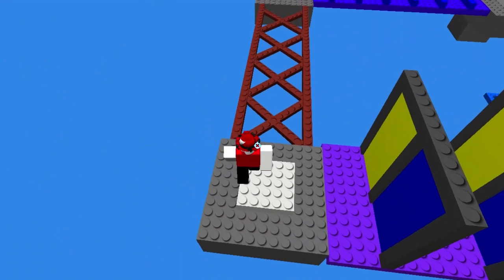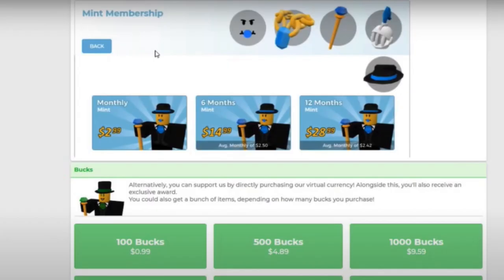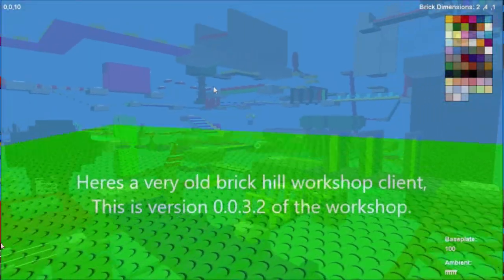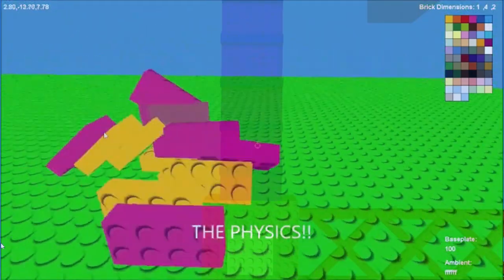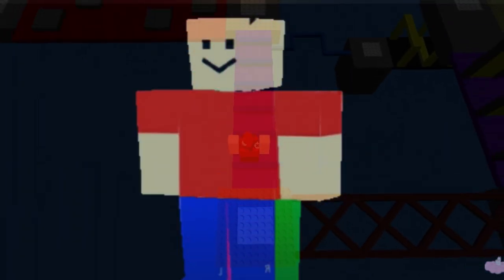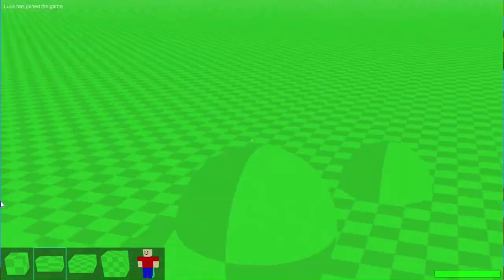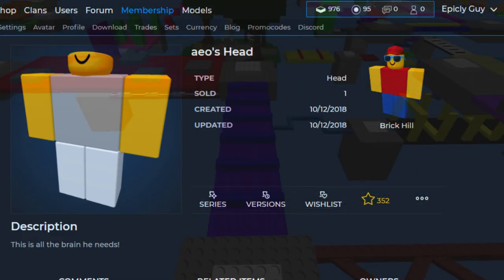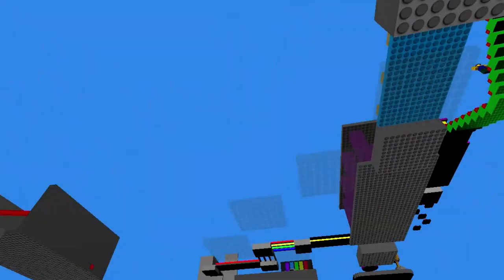5 Old Brick Hill things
Some clips are not mine, just wanted to clear that.